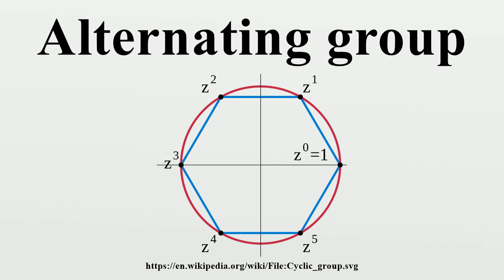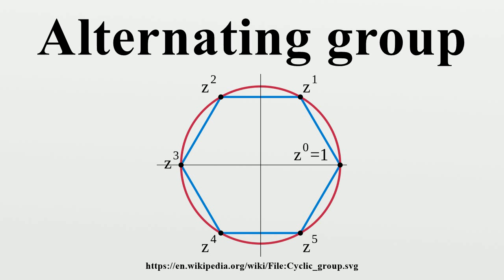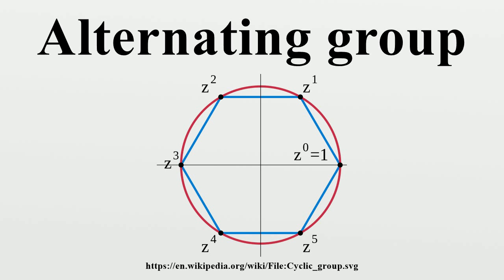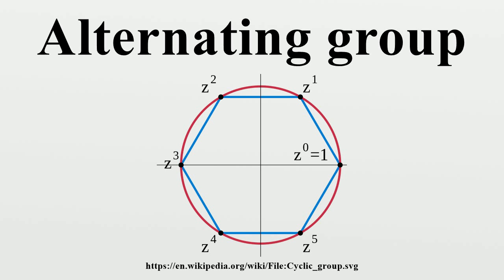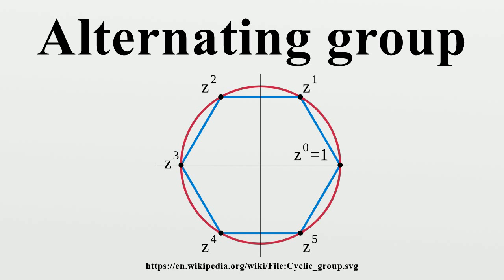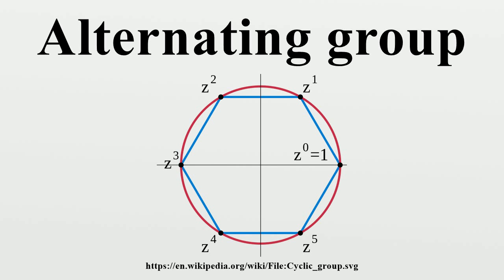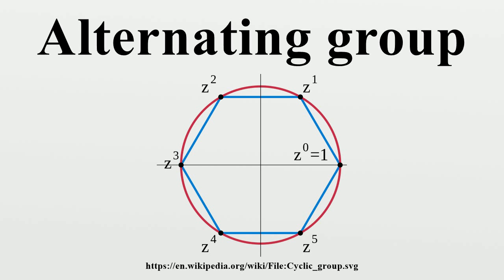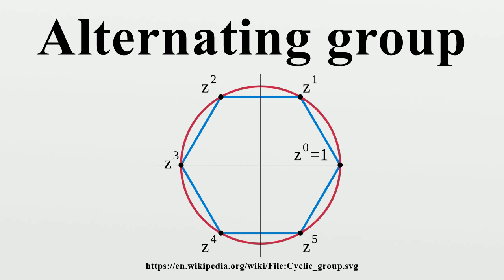Alternating group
In mathematics, an alternating group is the group of even permutations of a finite set.The alternating group on the set {1,...,n} is called the alternating group of degree n, or the alternating group on n letters and denoted by An or Alt(n).

Image-Copyright-Info